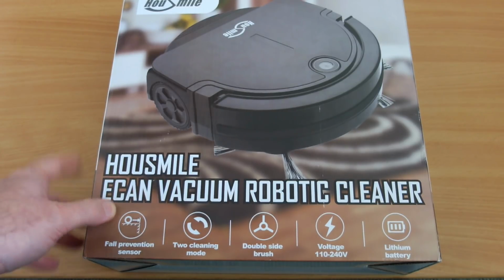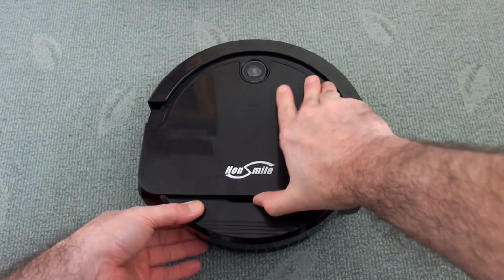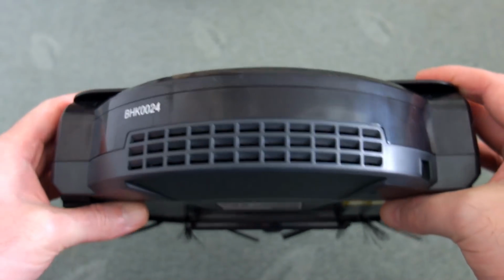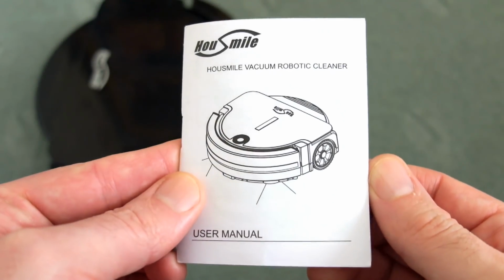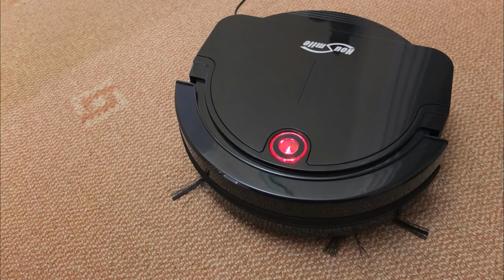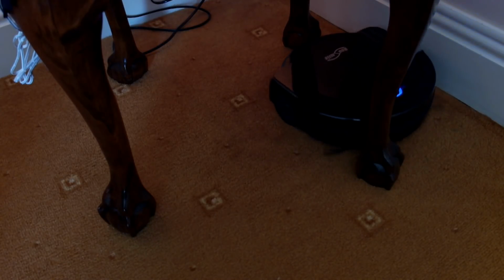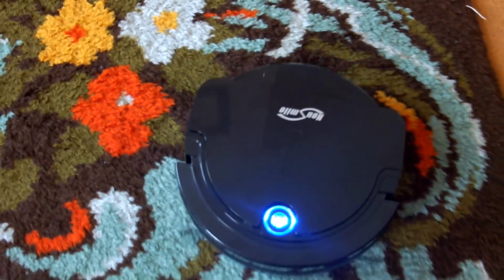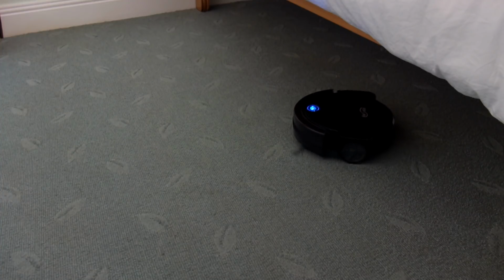Housmile Robotic Vacuum Cleaner: Review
Amazon USA UK
A look at the affordable robot vacuum cleaner. I try out this budget model to see if it's up to the job for general cleaning around the house.

Sample supplied via Poweradd for unbiased review/test

Details from the maker:
This Robotic Vacuum Cleaner design derives from one of the top E-commerce retailers, Housmile, who has been in the research and development of stylish and useful household items for over 2 decades. Housmile, as always, would like to share the inspiring ideas of health, safety & conveniences with customers. We deal in a wide range of household items that will bring you a convenient life style. This Housmile Robotic Vacuum Cleaner is one of the latest and most typical models of our Robotic Vacuum Cleaner series that will make your day effortless and productive. Housmile Robotic Vacuum Cleaner with Drop-Sensing Technology and Advanced HEPA Filtration and Powerful Suction, Designed for Hard Floor and Low-pile Carpet

Product Specification
Side Brush: Dual
Model: 3071C
Frequency: AC 50/60Hz
Power Rating: 10W
Charging Time: 3-5hours
Filter: Advanced HEPA Filtration

What's in the box:
1×Housmile Robotic Vacuum Cleaner
1×User manual
1× Adapter
4×Side brush
4×Screw
1×Screwdriver

Low Nosie & Purified
Advanced motor significantly reduces vacuuming noise, the rate of clearing away the dust is
higher 99.7%.
Performance and innovation
Housmile ECAN Robotic Vacuum saves your time and effort, and enjoy the great environment
with your family.
Two Work Mode
The working time of small room mode is 30 minutes, and the working time of big room mode
is 60 minutes.